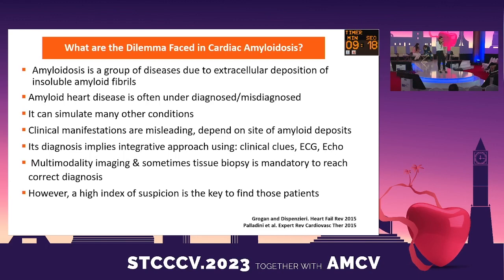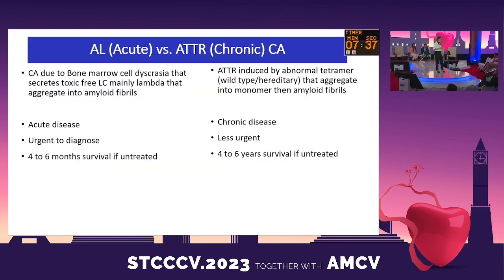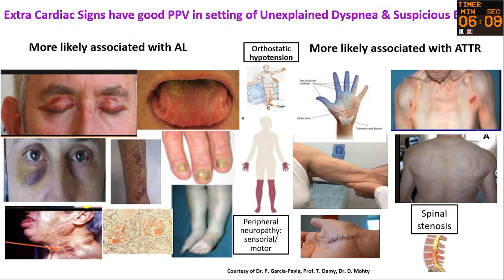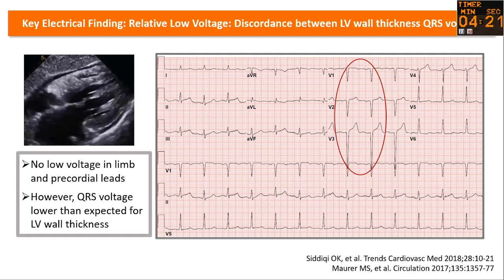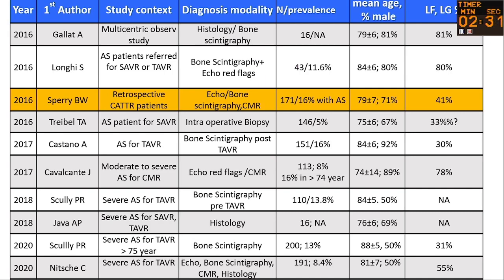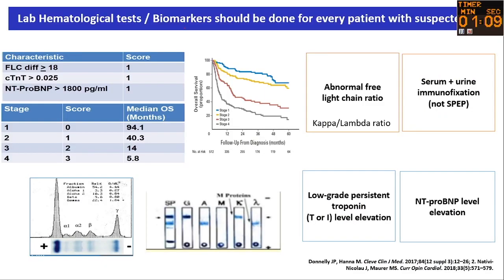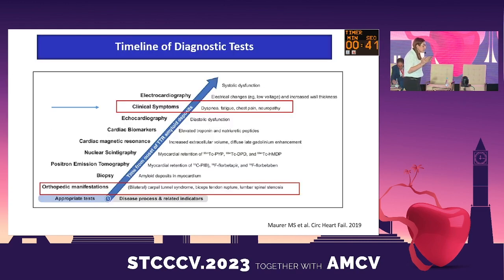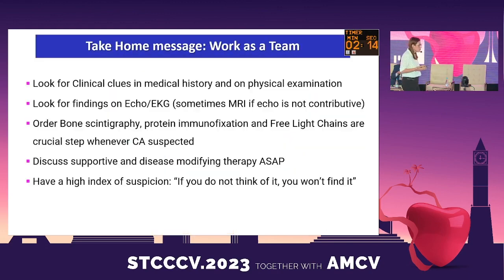STCCCV 2023 - D MOHTY - Amyloid cardiomyopathy: the red flag